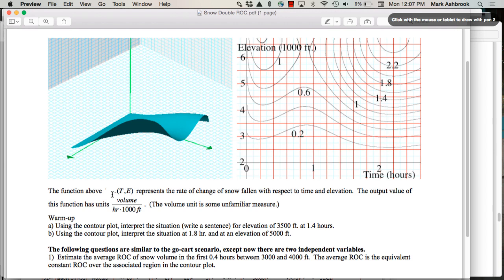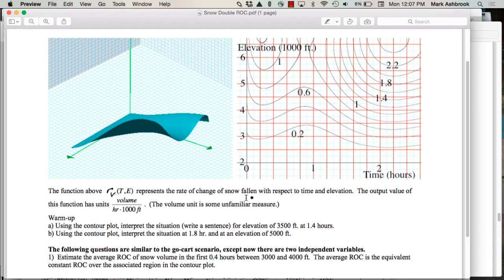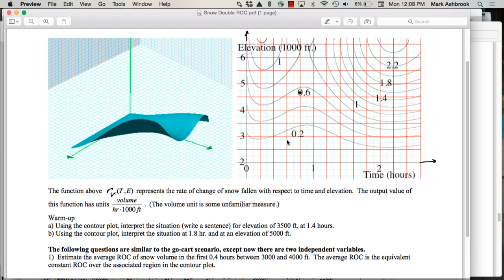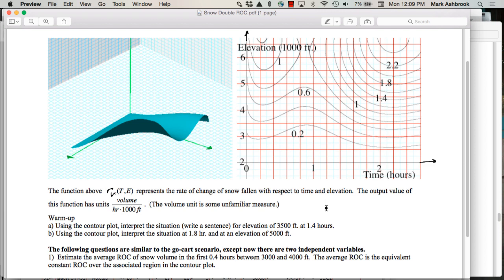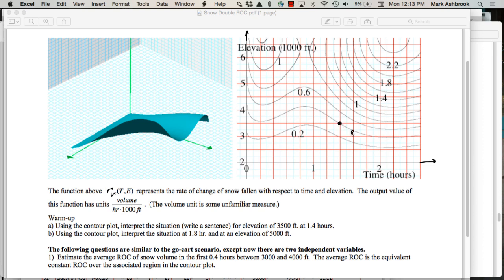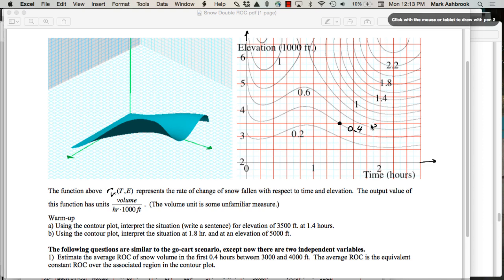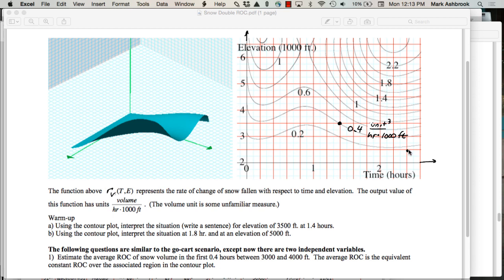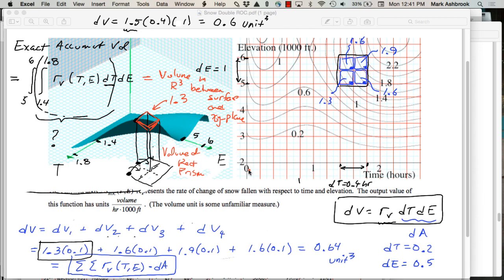MAT 272 Mon Feb 26: Intro to Double Integrals